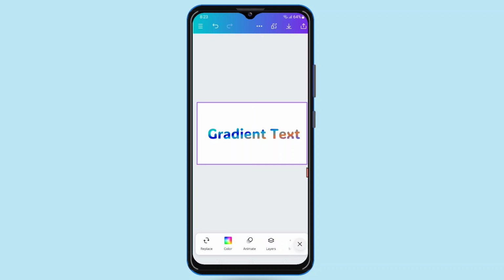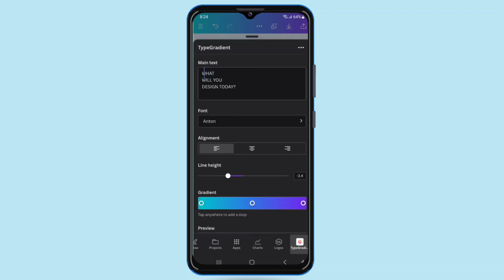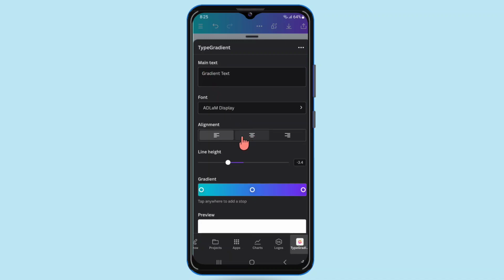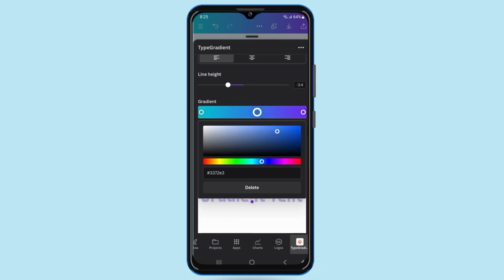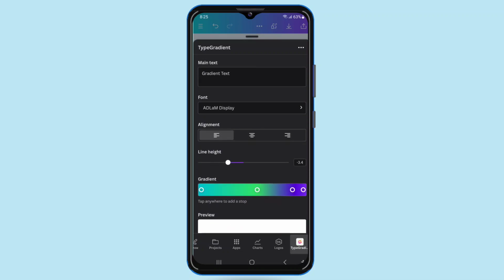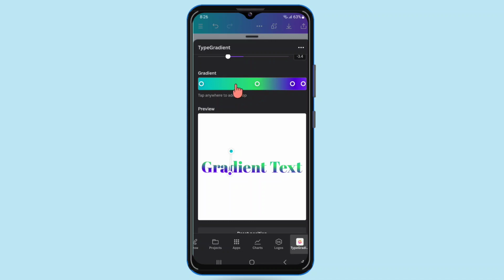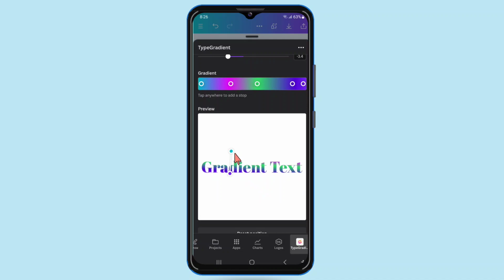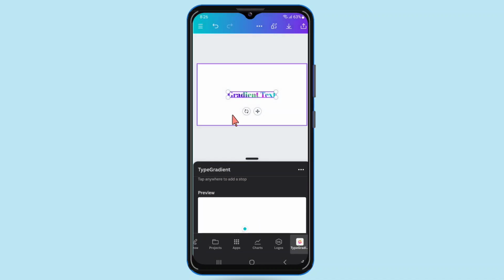how to add gradient color to text in canva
Learn how to add gradient color to text in Canva with this easy tutorial. Create eye-catching designs with gradient text in Canva, perfect for social media, branding, and more!

With just a few simple steps, you can add beautiful gradients to your text using Canva's design tools. Whether you're a beginner or experienced designer, you'll be able to create stunning graphics with gradient text in Canva. Watch this video to learn how!

Following queries related to canva gradient text effect are resolved in this video:
how to gradient color text in canva
how to make gradient text color in canva
how to add gradient to text in canva
how to give gradient effect of text in canva
how to use gradient color on text in canva
how to make text gradient in the canva
how to gradient the text in canva
how to type gradient text in canva
how to make gradient color text in canva
gradient text in canva
how to use gradient text and elements in canva
how to make gradient colour to text in canva
how to apply gradient color to text in canva
how to add gradient text in canva
how to create gradient color text in canva
how to get gradient text effect in canva
how to fill text gradient in canva
how to add gradient in text canva
how to give gradient in canva to text
how to make a text gradient in canva
how to add gradient text effect in canva
how to give gradient in text canva
how to add gradient effect on text in canva
how to get gradient color on text in canva
how to have text have gradient effect in canva
how to add gradient color in text in canva
how to make a gradient text in canva
how to edit gradient text in canva
how to create gradient effect in text canva
how to add gradient on text in canva
how to add gradient text effects in canva
how to add gradient to text in canva 2024
how to put gradient in text canva